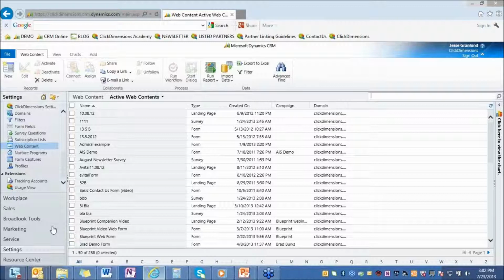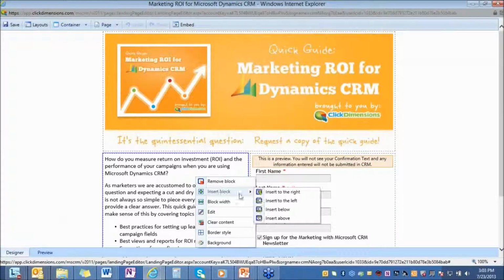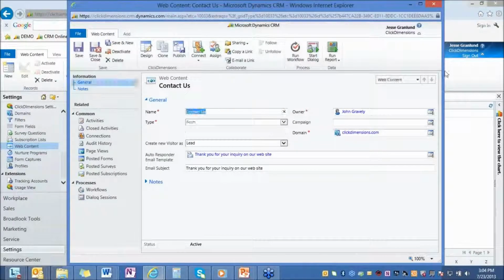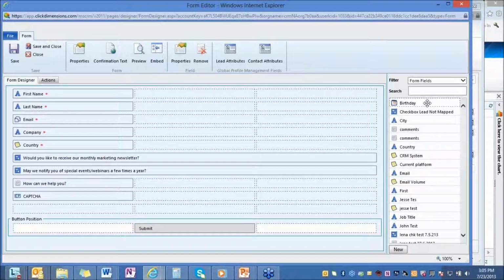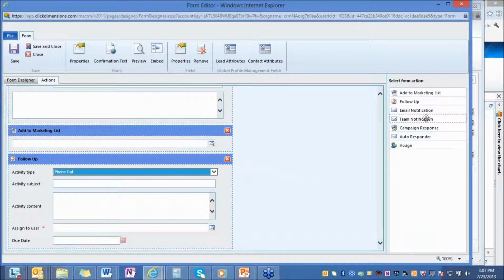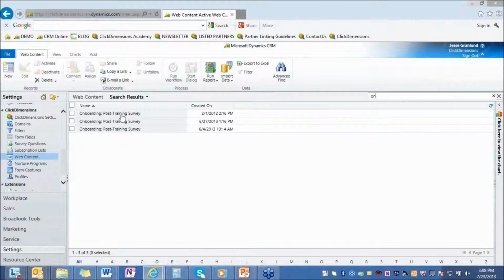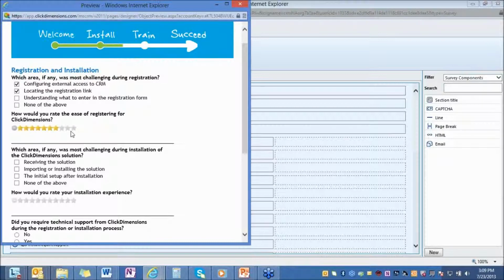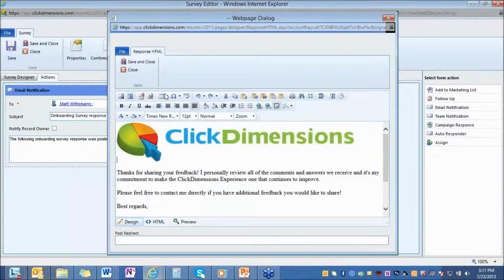Marketing automation landing pages, forms and surveys 5 out of 5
for more information.
Marketing automation demonstration with a focus on landing pages, forms and surveys.
When used in conjunction with email marketing and web tracking the native workflow features of Microsoft dynamics CRM help to drive leads from web site and email campaigns to your sales process in CRM Nothing else like it on the market today!